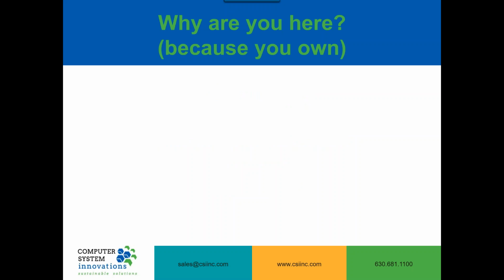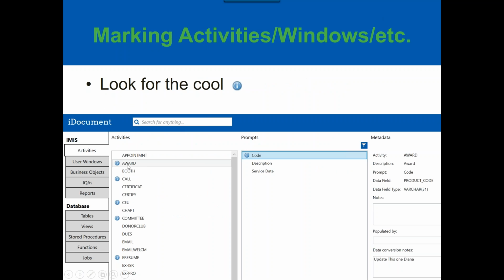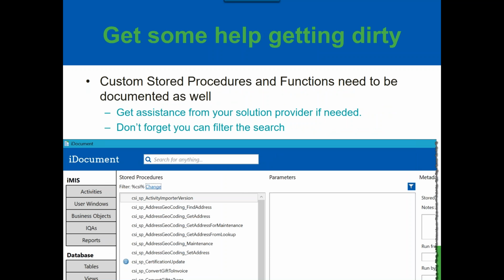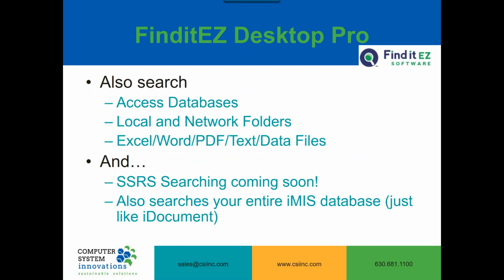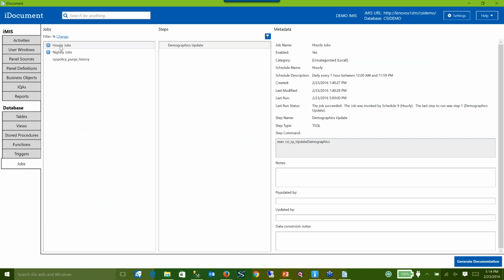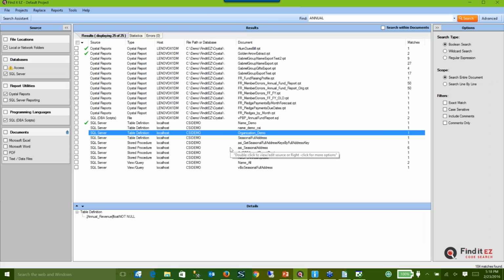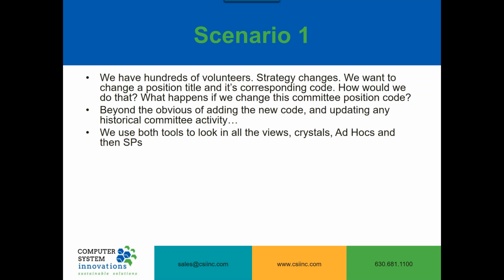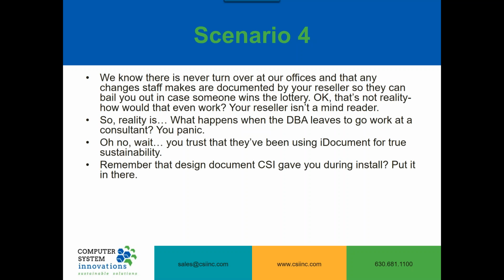iDocument | Product Overview with FinditEZ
iDocument keeps getting better and better! With improved support for Panel Editor tables and fields, and the powerful punch that our FinditEZ partnership brings, we will cover the best tips and tricks for documenting everything in your iMIS system!